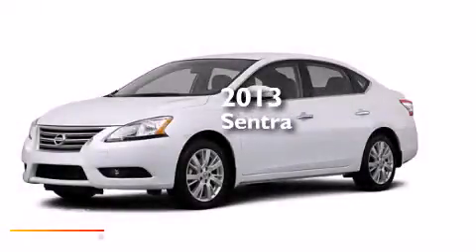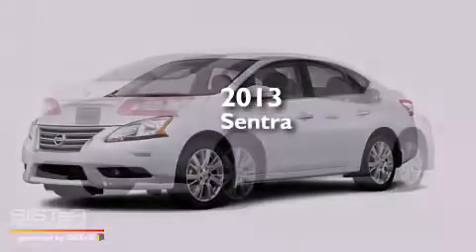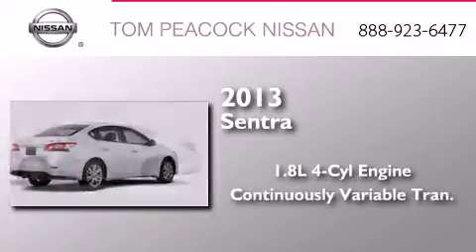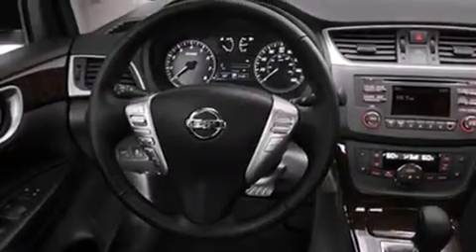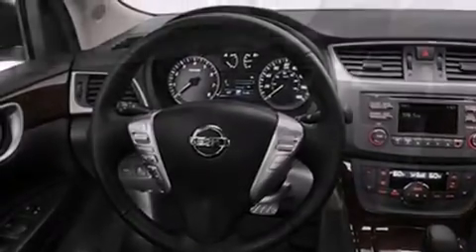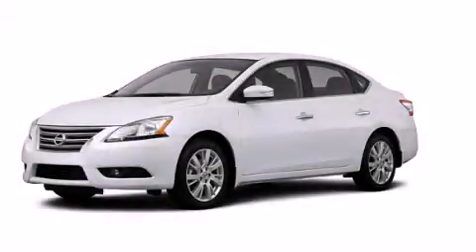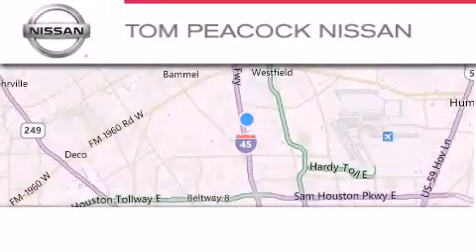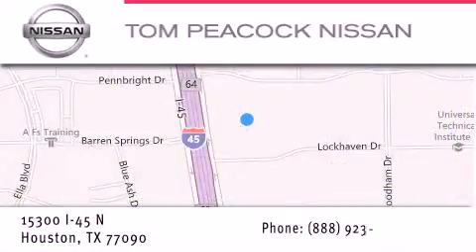2013 Nissan Sentra Houston TX 77090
We have been honored to serve the Houston TX area , we promise that your experience at our dealership will exceed your expectations ! Year : 2013 Make : Nissan Model : Sentra Engine : 1.8L 4 Cyl. Fuel Injected Trans . : Cont. Variable Trans. Exterior : Aspen White Miles : 5 Stock : N31914 Tom Peacock Nissan 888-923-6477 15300 I-45 North Houston , TX 77090